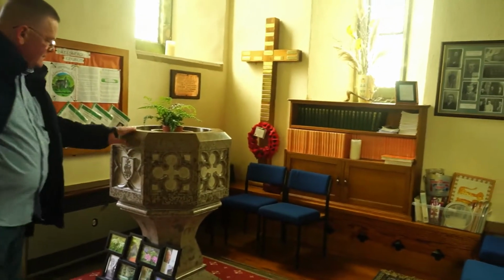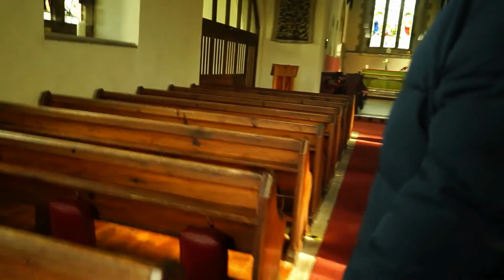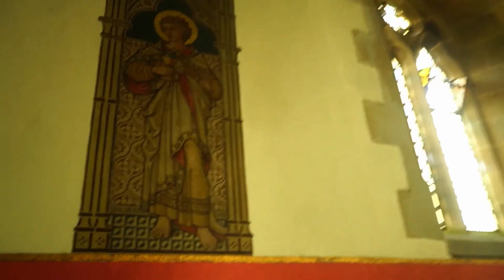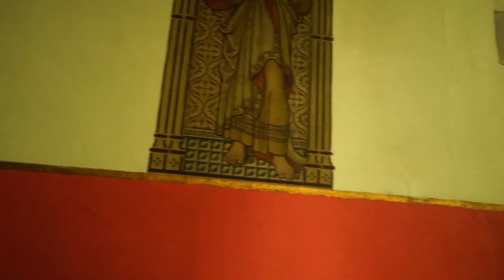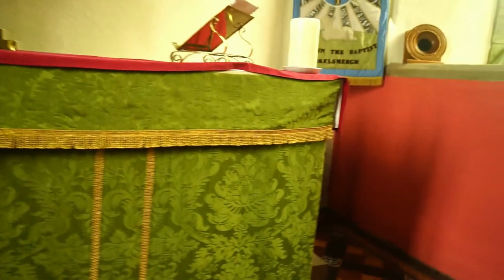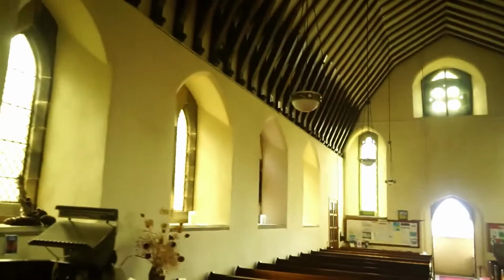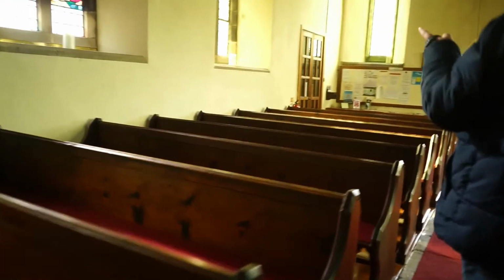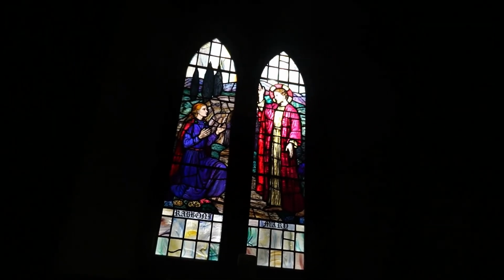QUEST 34: HIGHER LAND DAY TWO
St John the Baptist Church. Skelsmergh. Kendal.
Moving onwards on our quest we arrived at this striking looking church near Kendal. Again seemingly in the middle of nowhere and again set on higher land, but a much more open and rugged type of countryside, and my was it windy and cold! Quite a plain looking graveyard, extensive and sloping away from the church. The church contains some suprising 'grail clues' that most folks would miss and references to masonic history. Again a 'keystone church' where anything could have been hidden in time, very good energgies there too.  See the webpage for extensive write-ups and detailed photos: